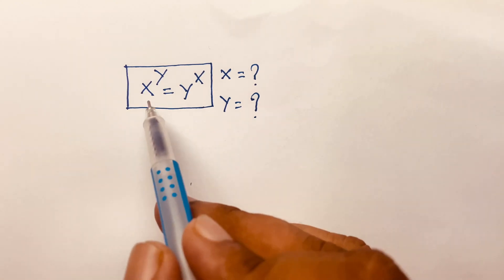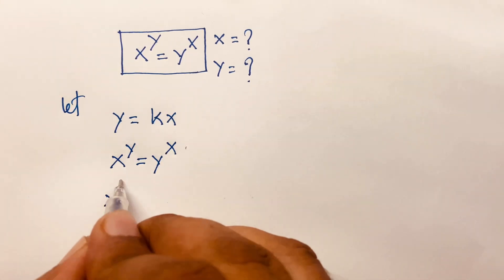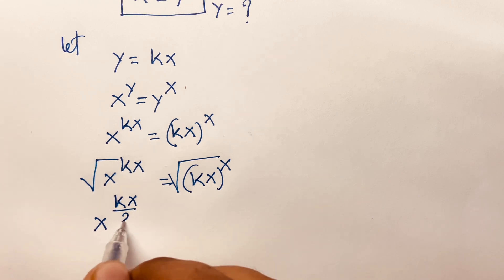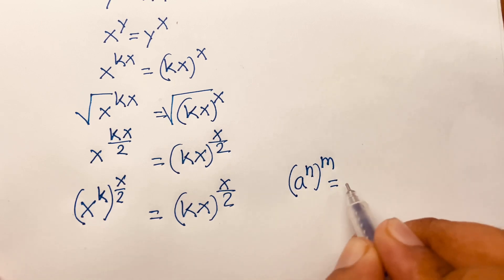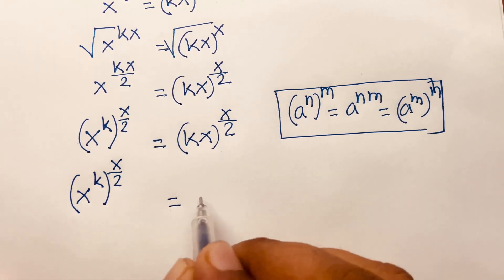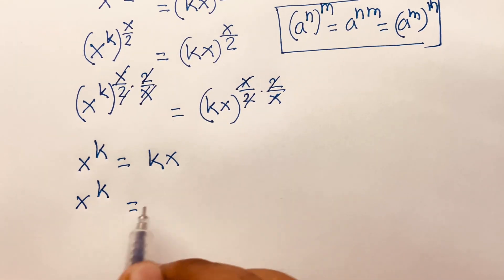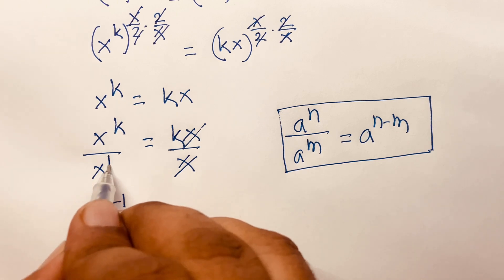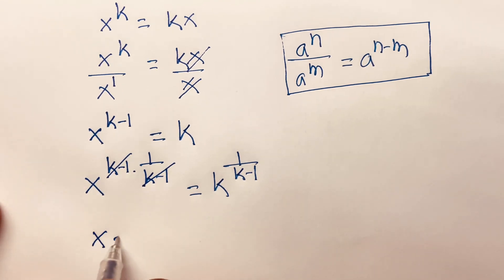A Wonderful Math Problem. X^Y = Y^X